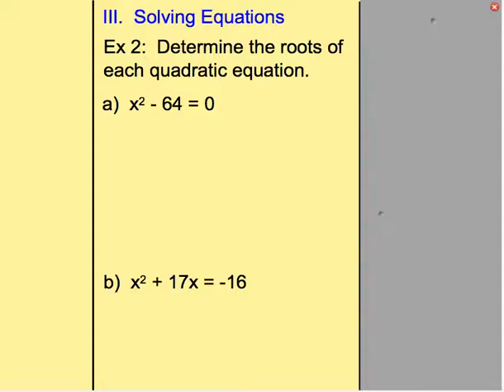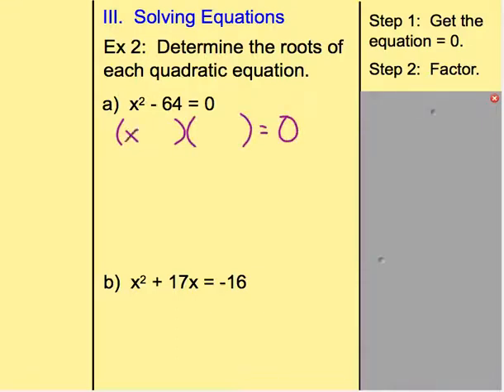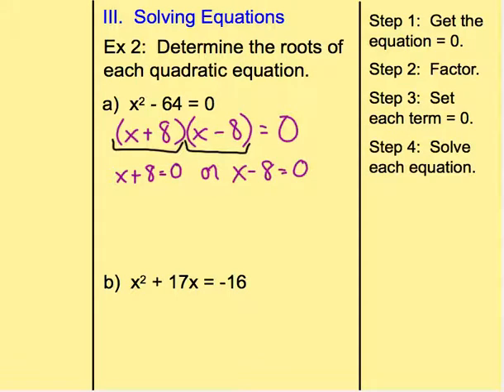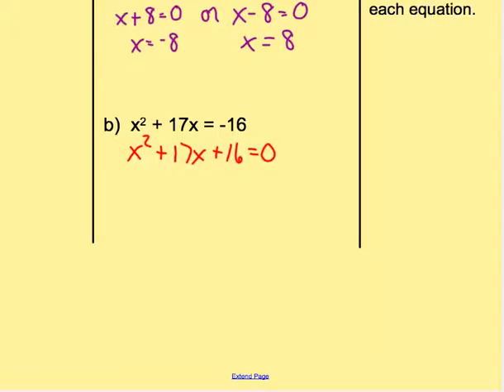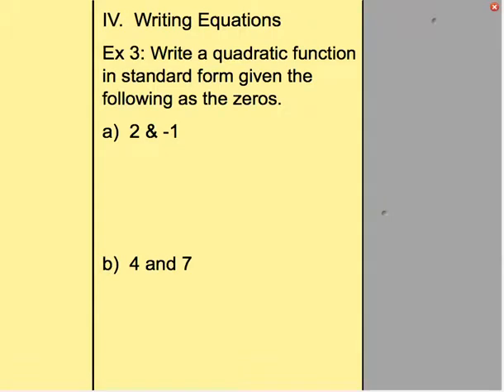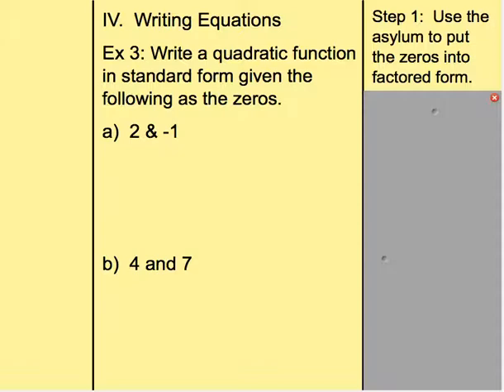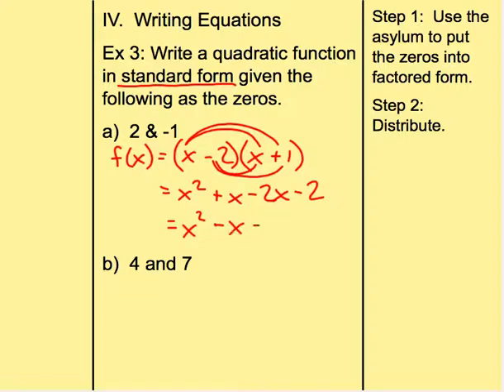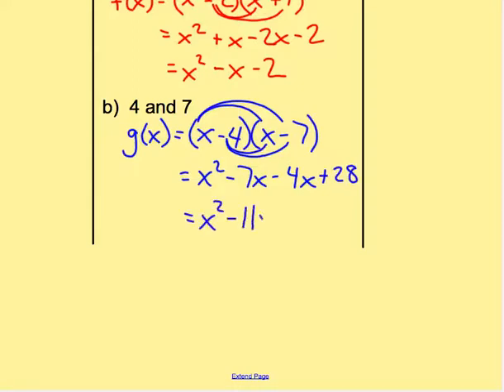Solving for Roots & Writing Quadratic Equations